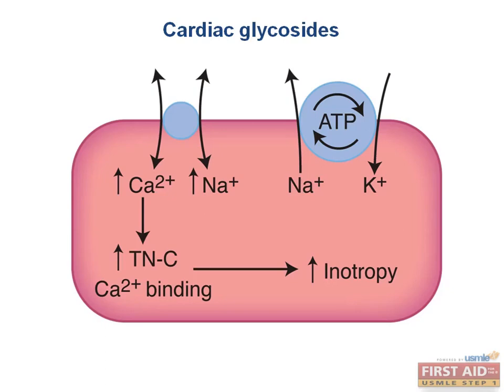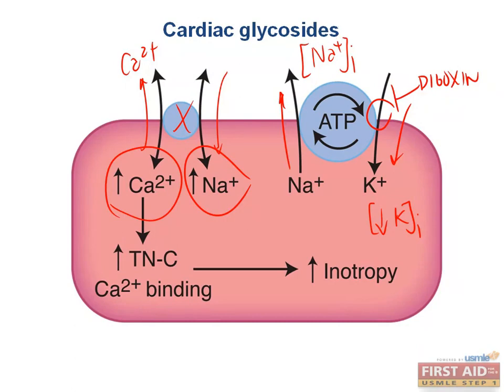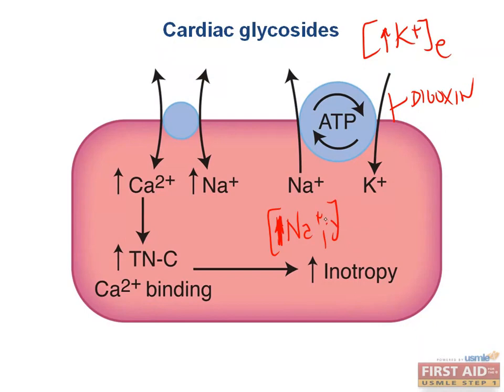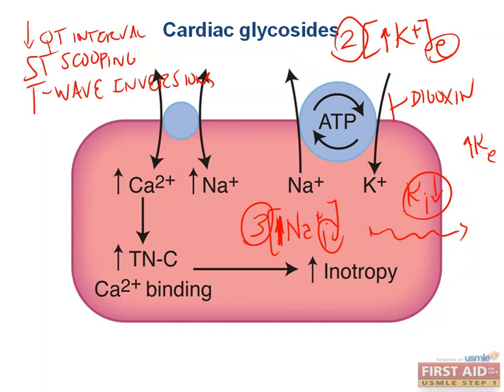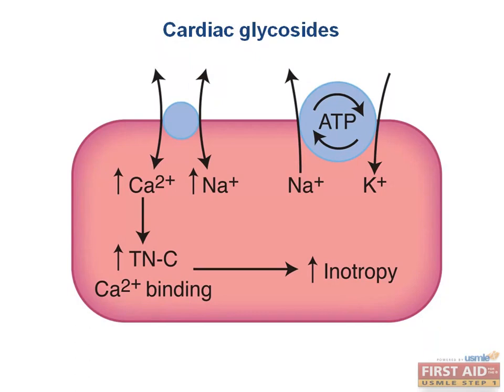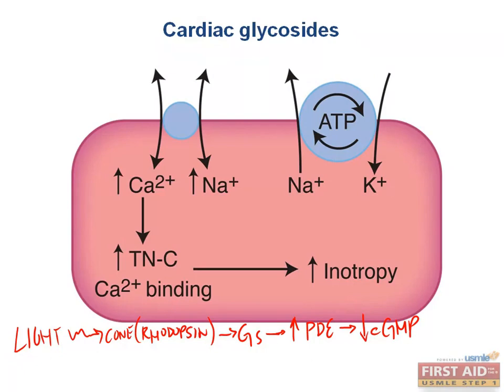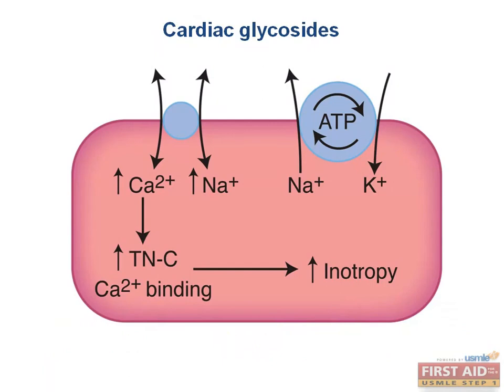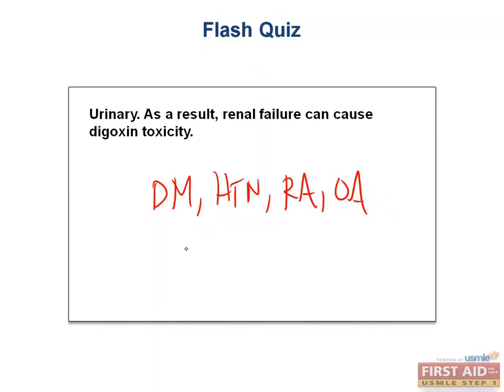Cardiac gylcosides and it's MOA CVS pharmacology video part 8 from USMLE First Aid Step one video